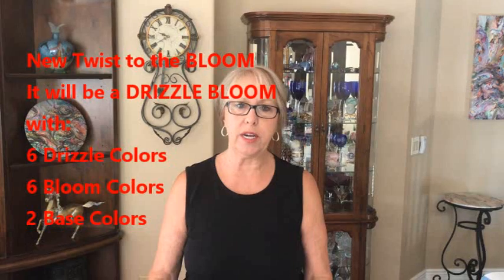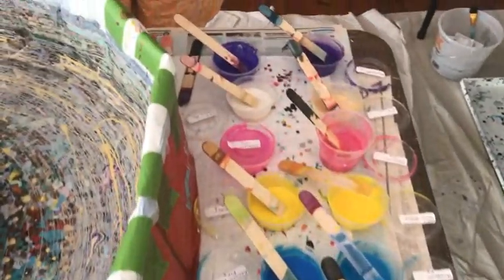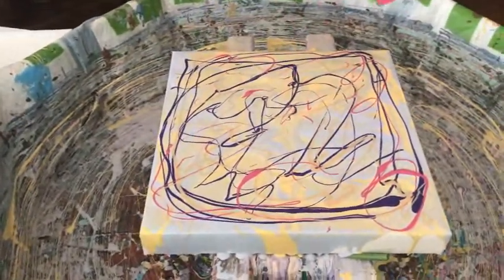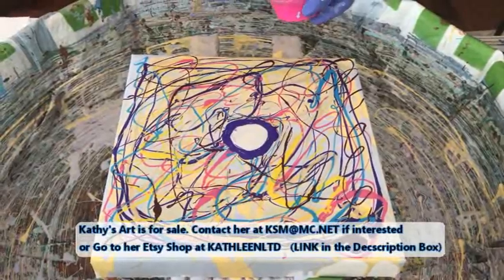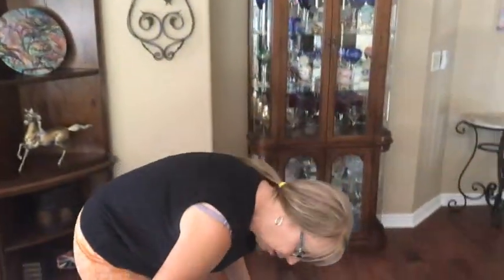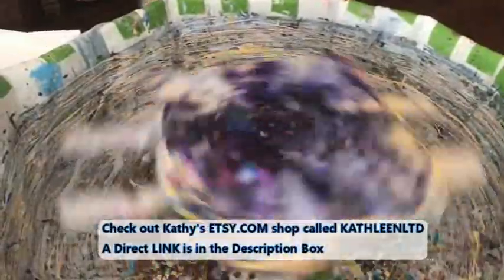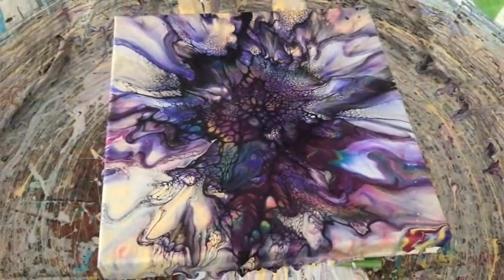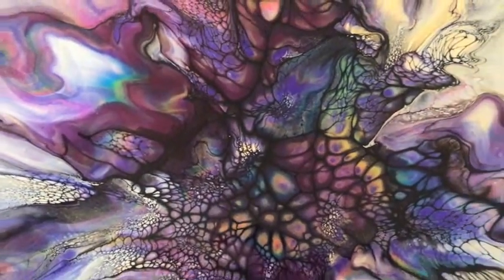#317 Gorgeous NEW TWIST on the BLOOM Pour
Get my DESIGNS printed on many Products
                         PICK the IMAGE     SELECT the Product
                                          It's as Easy as that!
                            (My Shop Name is KATHLEENLTD)
Tap to go to my Redbubble SHOP.

Proven ColourArte Recipe for DRIZZLE and BLOOM Pours in VIDEO #248

All my POURING RECIPES can be found in Video #197
Tap to view the video.

ColourArte Primary Elements Pigment Colors Used:
Wine & Roses
Sunburst
Gold Sparkle
Majestic Blue
Snap Dragon
Jasmine
Boysenberry
Tanzanite
Vavoom Red

Paint Colors Used:
Arteza Lemon Yellow
Amsterdam Gold

Kathleen Miller